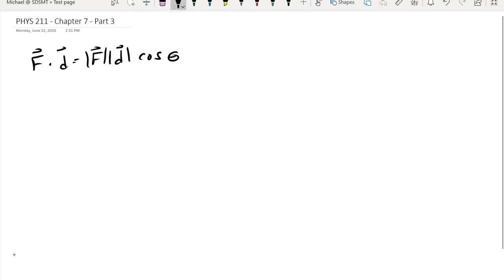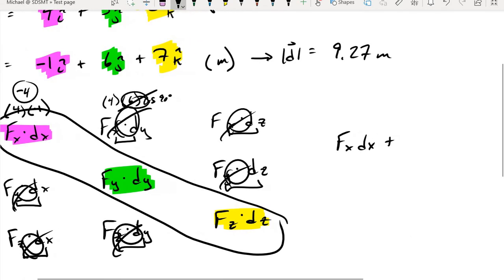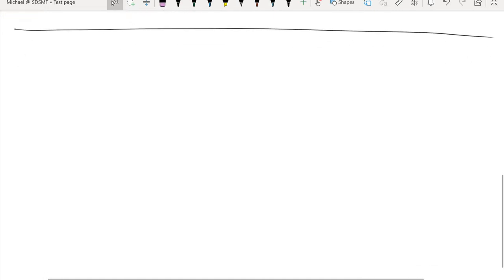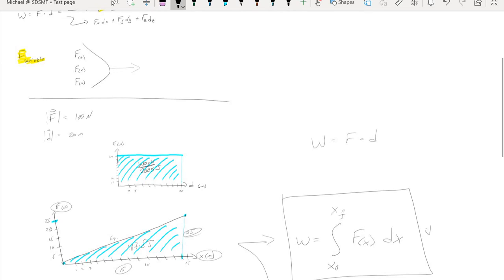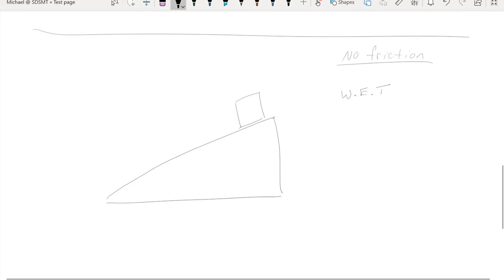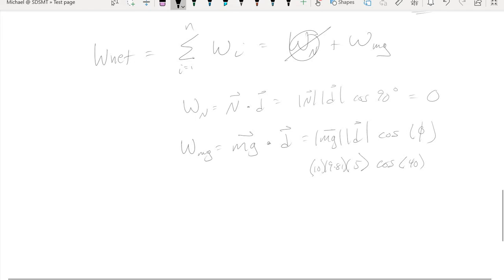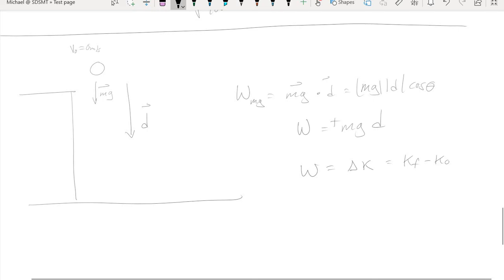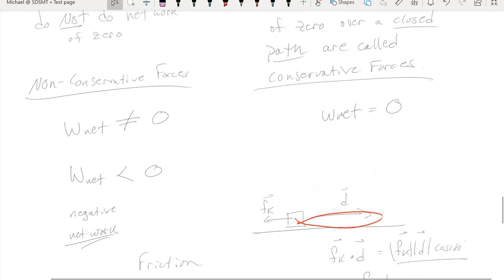PHYS 211 - Chapter 7 - Part 3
0:00 Alternative method for evaluating Dot Products
17:25 Evaluating Work done by variable forces
39:30 Example Problem, using W.E.T. on an Incline
58:00 Example Problem, using W.E.T. on a falling object
1:03:30 Defining Conservative & Non-Conservative Forces